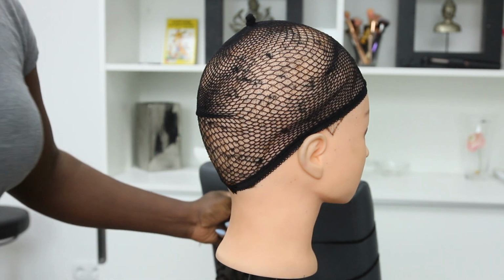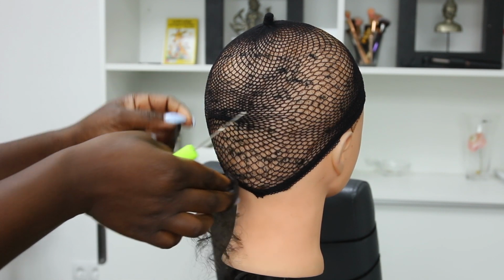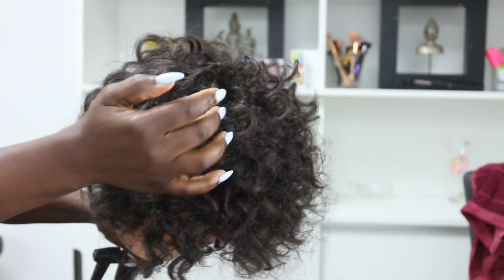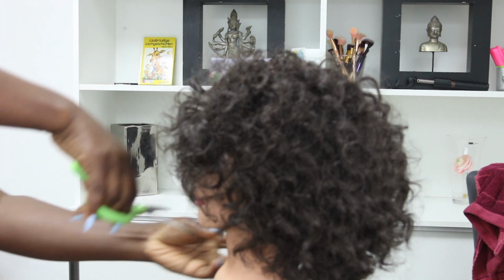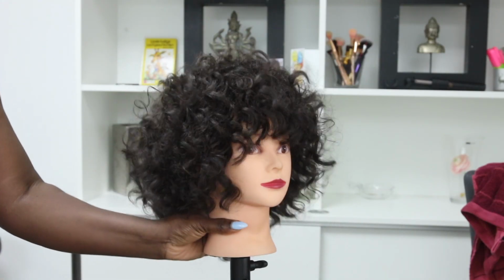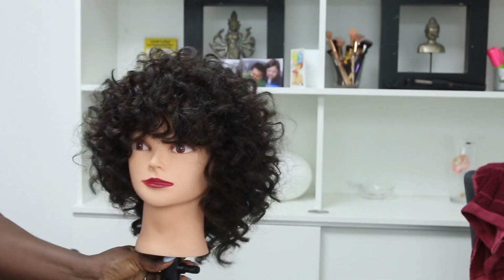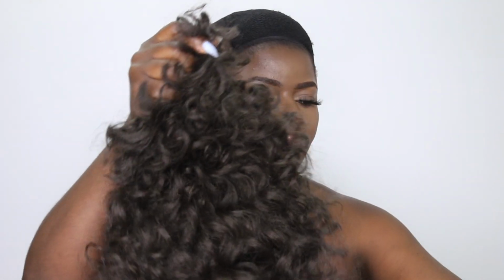Let's Make A Crochet Wig | Dilias Empire.